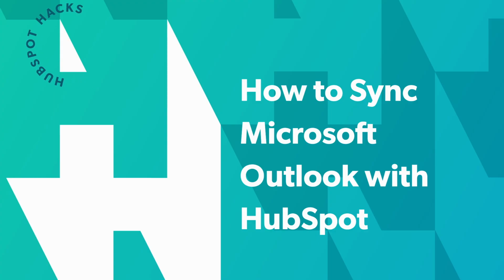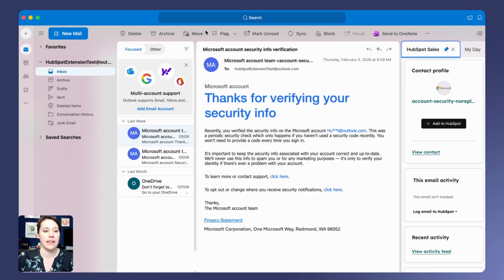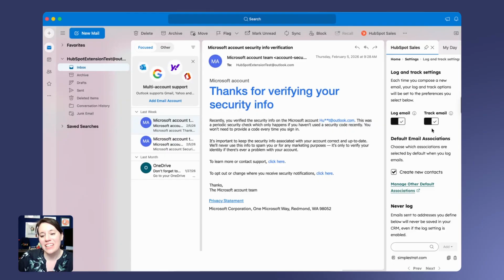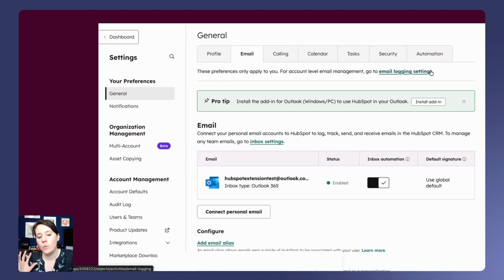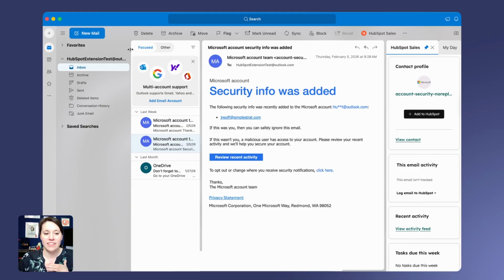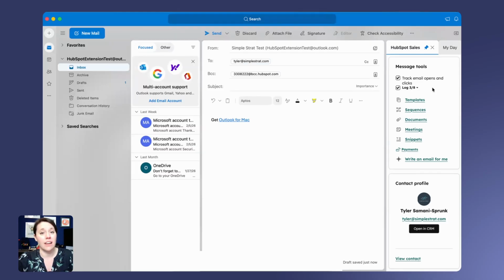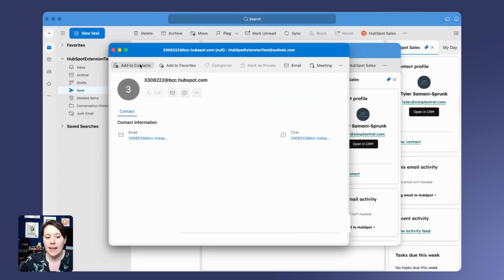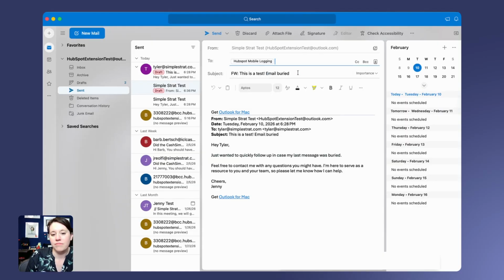How to Automatically Log Outlook Emails to HubSpot (Full Setup Guide)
If your HubSpot emails aren't logging in Outlook, it's almost always one of these settings.

You sent the emails, had the extension installed, and somehow nothing logged in HubSpot.

If you’re using Outlook with HubSpot and your emails aren’t syncing, it’s almost always a settings issue.

In this video, Jenny walks through the exact toggles and admin controls that make email logging actually work, plus one small trick that keeps your extension from disappearing mid-day.

Here’s what we cover:
• How to properly connect Outlook 365 and enable automatic logging & tracking
• The Outlook extension settings that silently break email logging
• The mobile logging workaround (so you never lose another email)

If you rely on email to manage deals, tickets, or client communication, getting this setup right is imperative.

00:00 Introduction
00:35 Connect Your Inbox in HubSpot
02:41 Install Add-In Extension for Outlook in HubSpot
04:49 HubSpot Add-In Settings
07:40 Email Integration Settings in HubSpot
08:54 Pro Tip: Pin Your Emails
10:13 Sending An Email with Logging Enabled
13:54 Taking Advantage of This Extension on Mobile
16:47 Logging After an Email Send